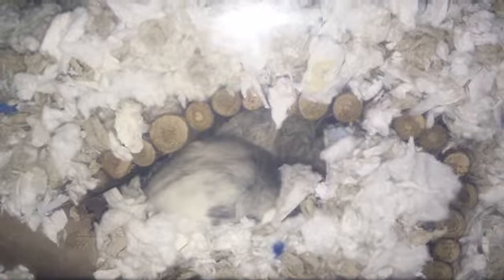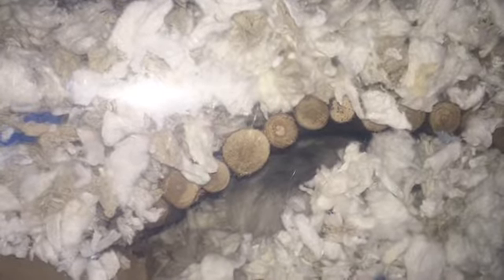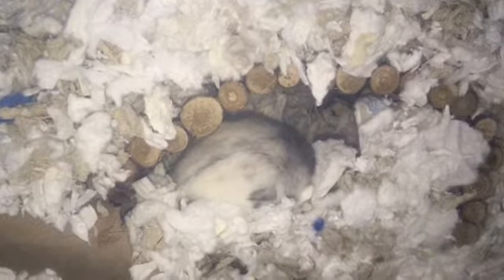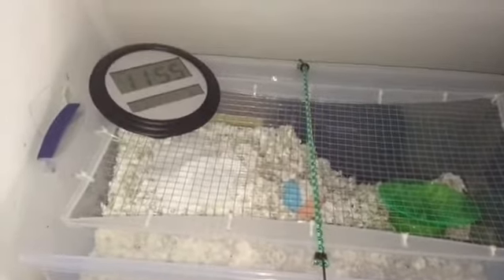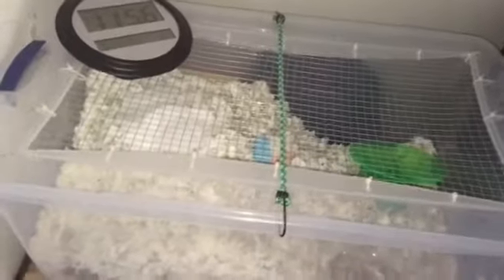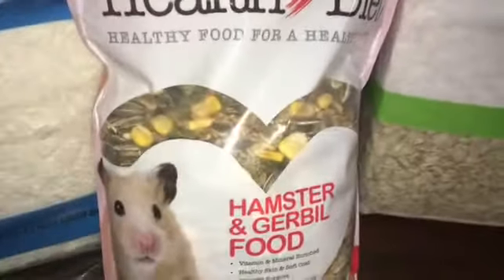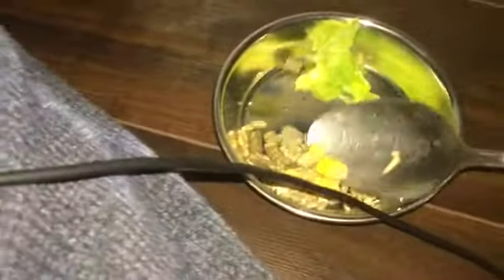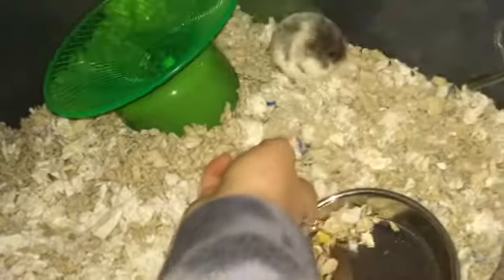Taming My Dwarf Hamster Willow!!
Today I start taming my Russian dwarf hamster Willow!